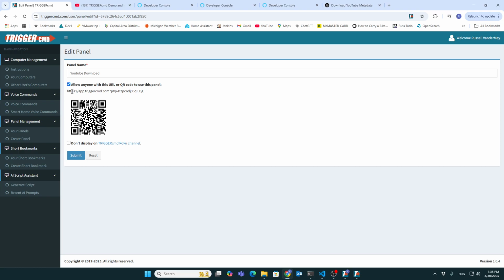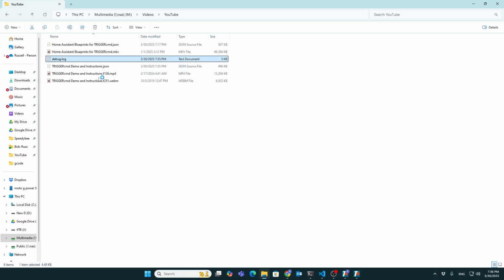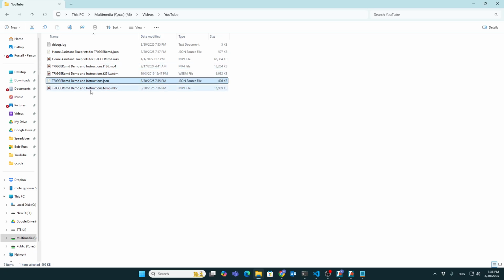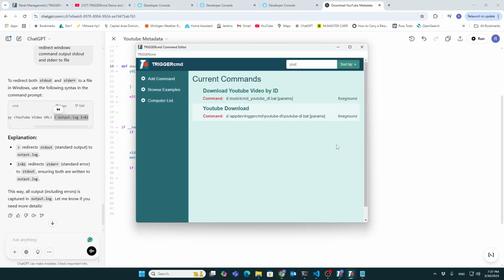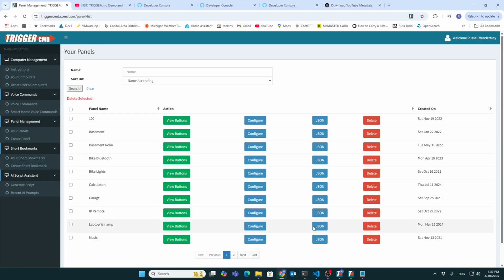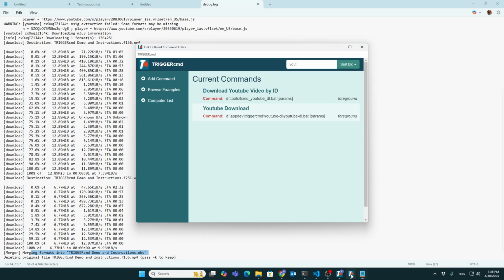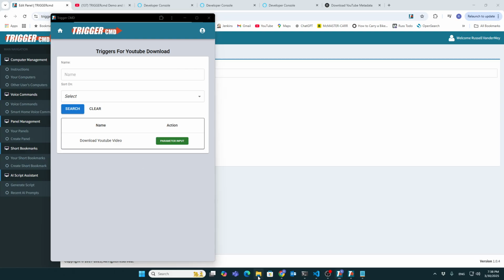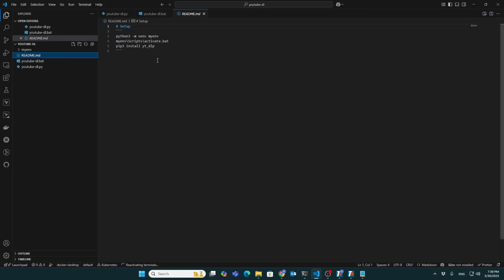Youtube video and metadata download python script via TRIGGERcmd panel